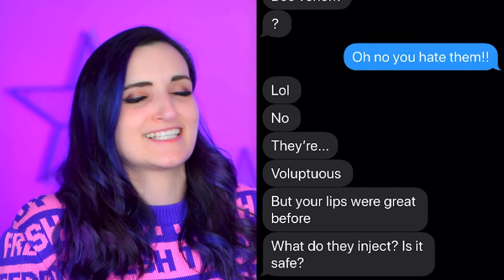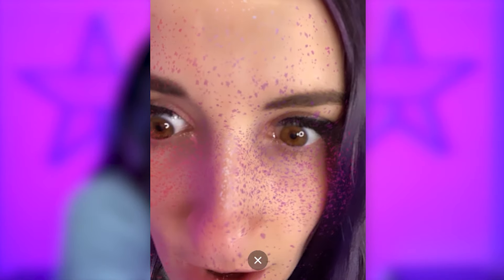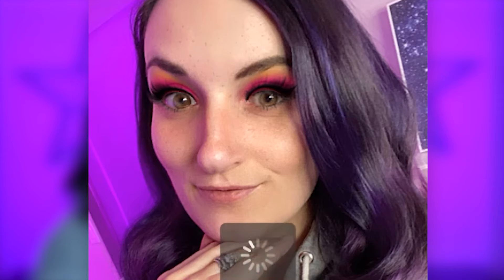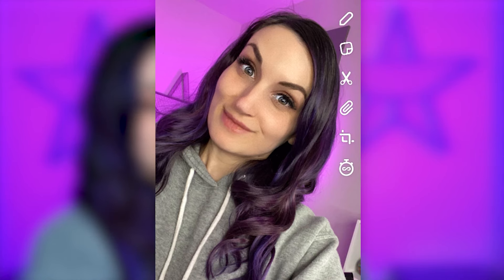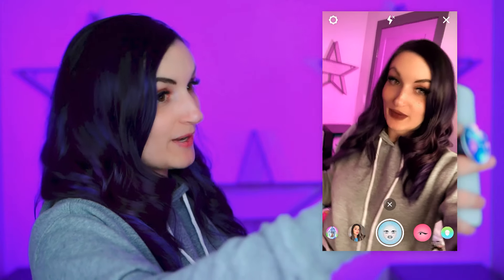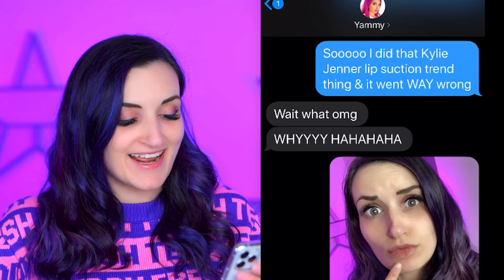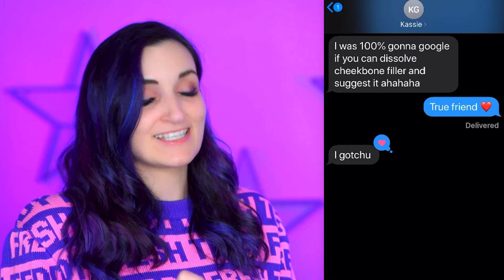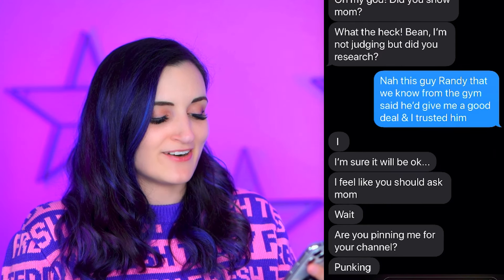I Tricked EVERYONE Into Thinking I Got Plastic Surgery Using Instagram Filters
Instagram & Snapchat filters have gone TOO FAR! You can now definitely CATFISH anyone with just a filter. So I decided to try and test this theory out by using them to trick & catfish my family & friends into thinking I got PLASTIC SURGERY. It actually kinda worked...